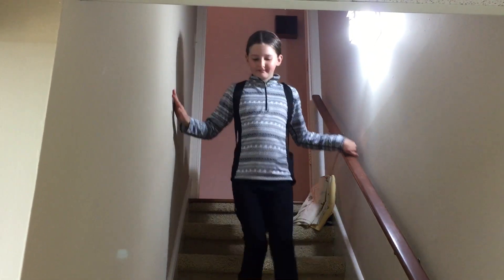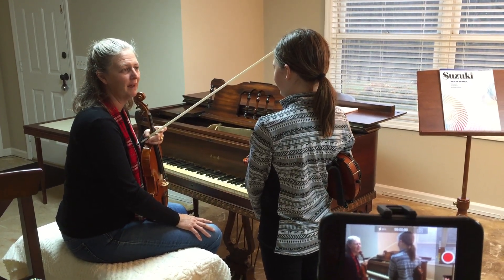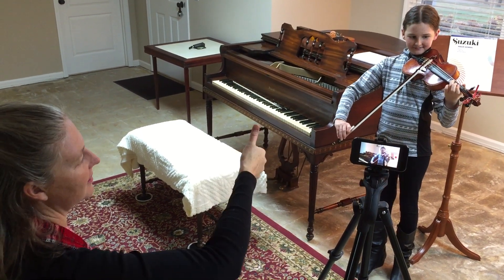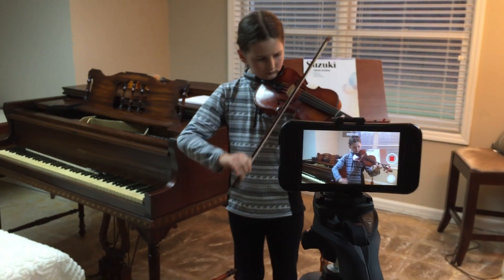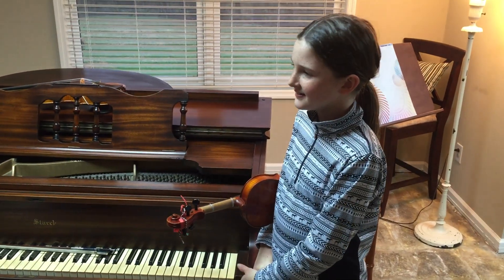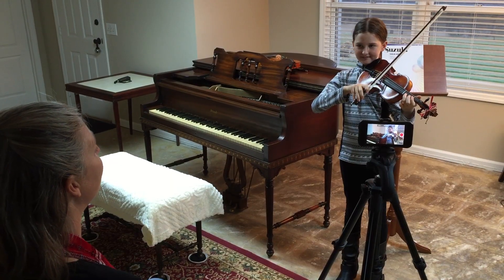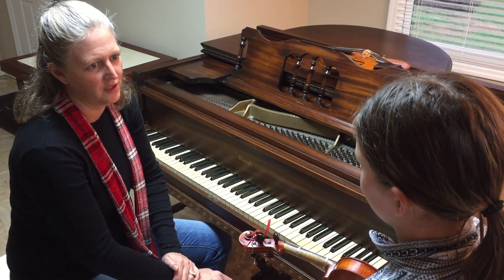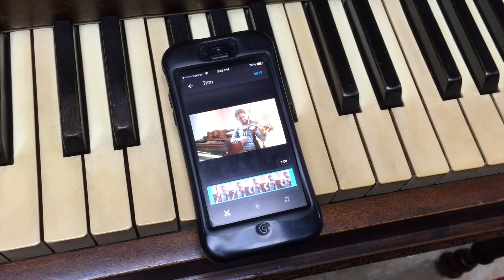Music Lessons Using 1-Take Video & Reflective Practice - Dr. Lodge McCammon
Elizabeth is excited about her violin lesson every week because Christen, her teacher, uses 1-take videos and reflection to enhance the learning experience.

Similar to traditional music lessons, Christen and Elizabeth begin by discussing and agreeing upon the learning goals. They decide upon two, which ultimately means that Elizabeth will leave the lesson with two videos that demonstrate either progress or mastery of skills.

The first goal is for Elizabeth to perform a song called Two Grenadiers. She has been working on this piece for a few weeks and is ready to move on to the next. Before that can happen, she needs to demonstrate mastery by performing, recording and reflecting on a completed version of the piece. When she is ready, she steps in front of the camera (in this case, a cell phone) and Christen hits record..

A few takes may be necessary in order for the student to feel confident about delivering their best performance.

Once Elizabeth finishes playing the song, Christen hits stop and they gather around the camera to review and reflect.

After watching the video, Christen and Elizabeth have a discussion about the performance - focusing on what was good and what can be improved moving forward. If they agree that the video demonstrates mastery of the first goal, they move on to the second.

The second goal also involves recording and reflecting. In this case, Christen models how she would like Elizabeth to keep her elbow under the violin while playing. After working on the position for a few minutes, and when Elizabeth indicates she is ready, she steps in front of the camera to demonstrate progress. She plays a section of a new song, using the correct position.

Once she completes the section, they gather around the camera once again to review & reflect. Once the video is over, they have discussion about how Elizabeth did with the position. If they agree that the video demonstrates progress, they can move on.

With both goals met and both videos created, the lesson comes to an end with Christen telling Elizabeth what she would like her to work on in preparation for next week..

As Elizabeth gathers her materials and packs up her violin, Christen uploads the two videos to Elizabeth’s playlist so she will be able to review and reflect on her performances even after the lesson is over. making her progress and mastery completely transparent.

Using this method of 1-take video with reflection throughout every lesson can create an engaging and rigorous learning experience for every student -- and can be used by any teacher starting tomorrow.